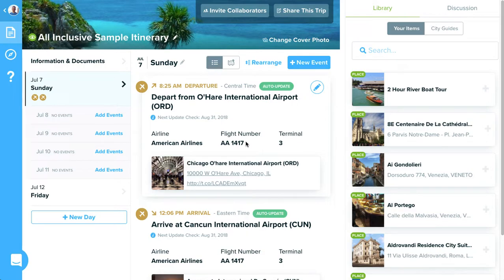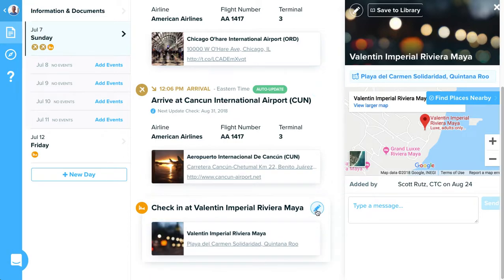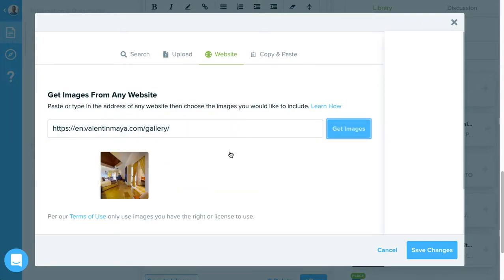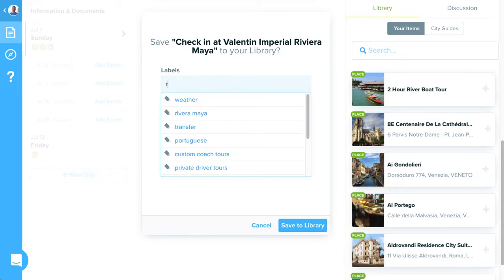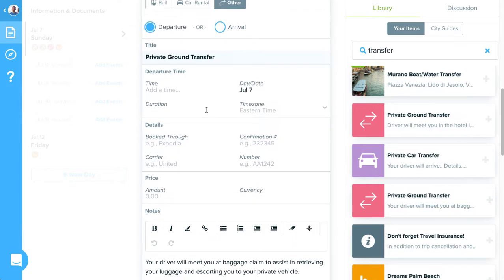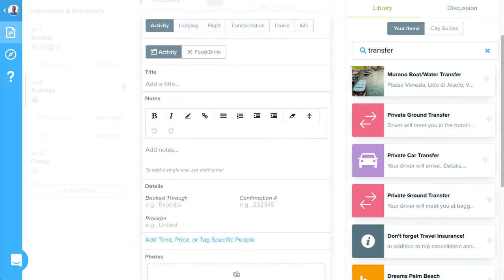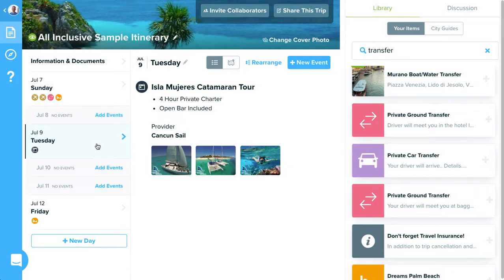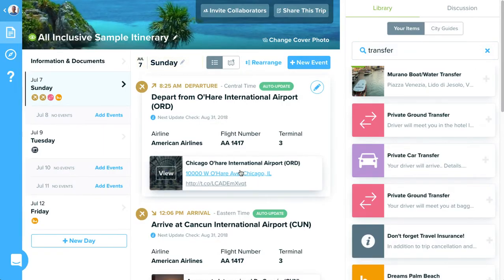Creating Itineraries for All-Inclusives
Watch this quick tutorial to get tips and pointers on how to create stunning itineraries for all-inclusives.